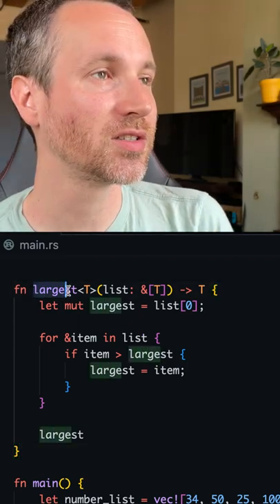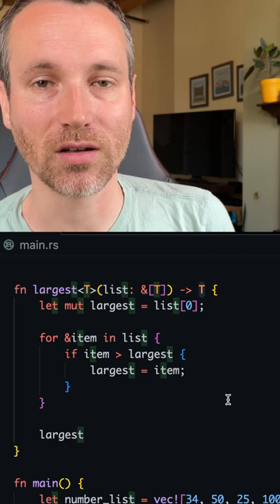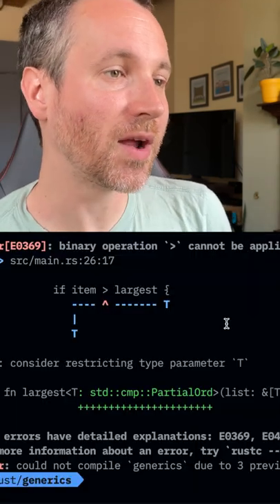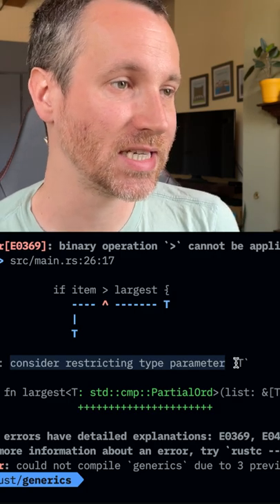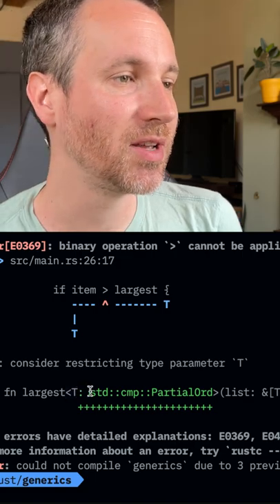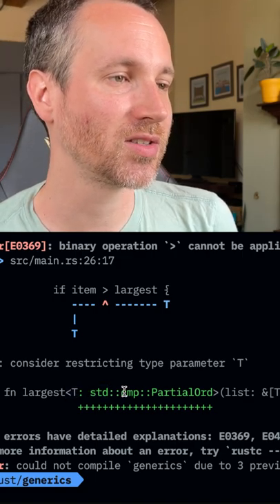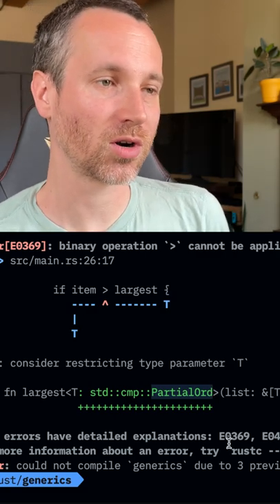Rust Generics in a Function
Generics are like a placeholder to another type. Think of a can with food in it. That can is concrete but the food inside is a generic type. The can have soup, beans, corn, or almost anything else inside it.

We have already been using generics with the `Option` type and `Result` type from the error handling chapter.

Here, we will discover how to use generics with our own functions, structs, and methods.

Traits are used to define behavior in a generic way.

And, finally, you cannot talk about generics without talking about lifetimes. This is Rust feature has probably popped up for you in compiler error messages.

Links

Chapter 17 of the Rust Programming book as it relates to the discussion.

For more complex scenarios involving lifetimes, there’s additional content in the “Rust Reference”.